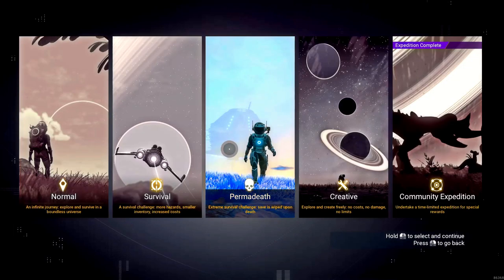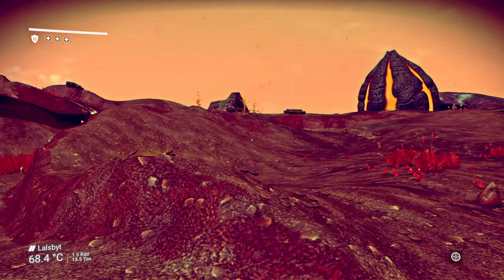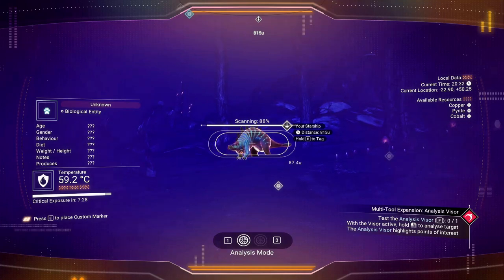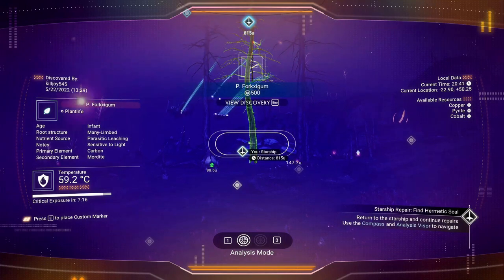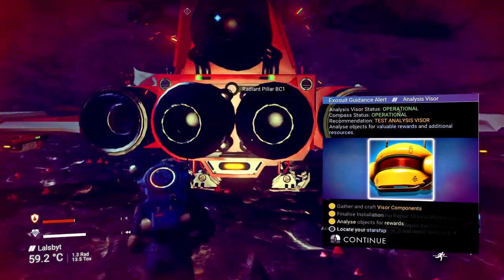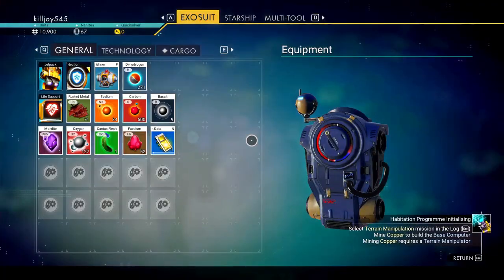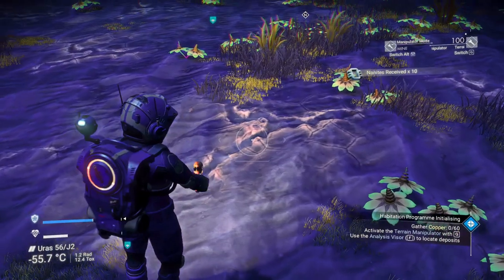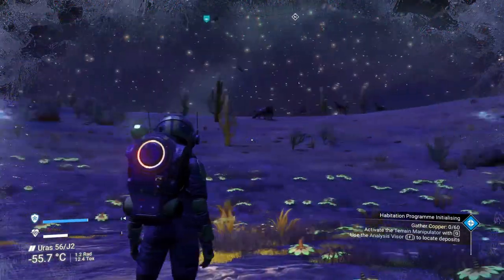No Mans Sky: Ep In The Begining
This takes place before the first ep. This is a somewhat guide of what to do when you very first start the game.